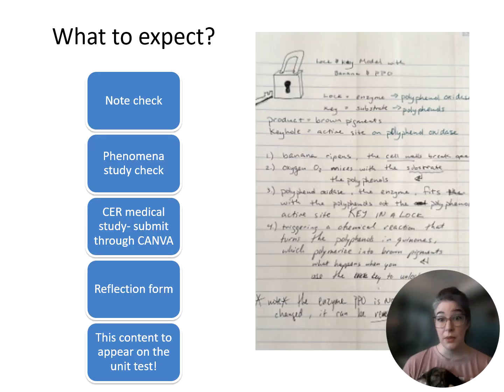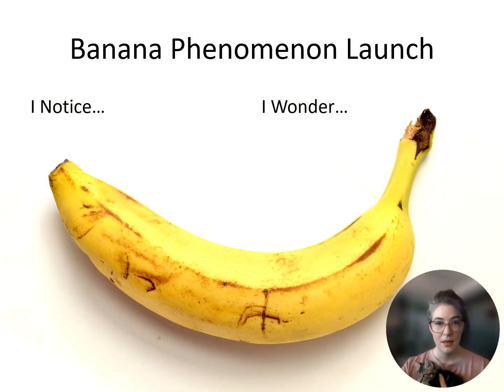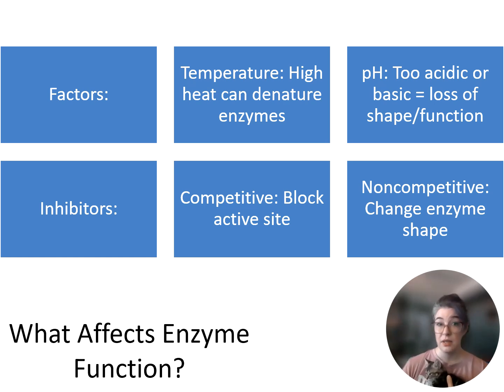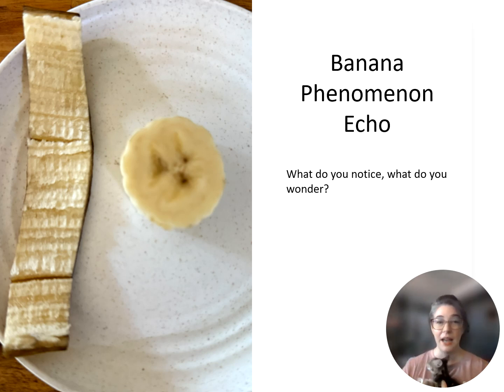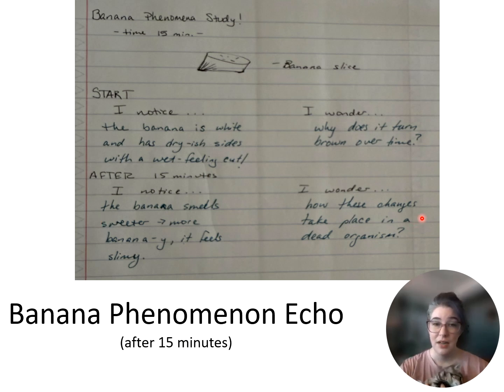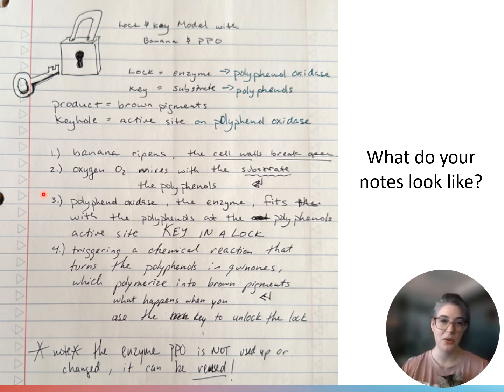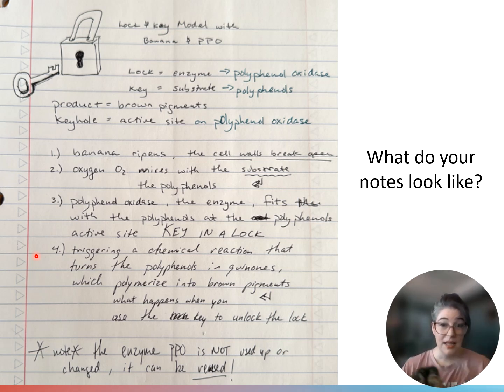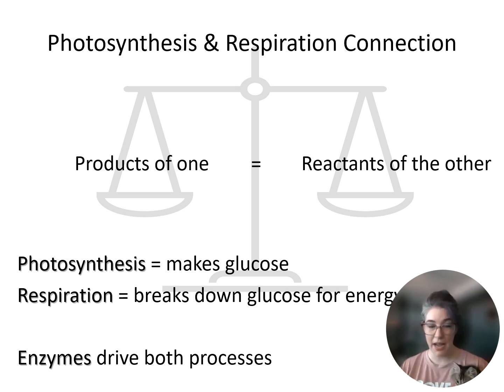TEKS B.11 Enzymes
Enzyme basics with a preview of photosynthesis and cellular respiration. Includes banana phenomena study and CER.
· Students will be able to explain the role of
enzymes in cellular processes. B.11B